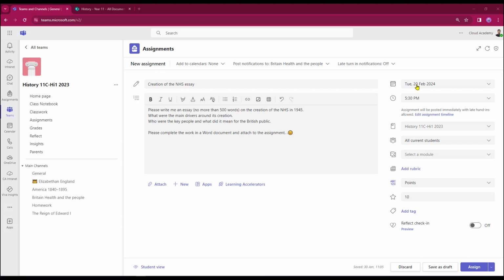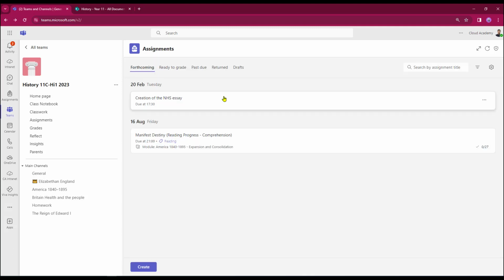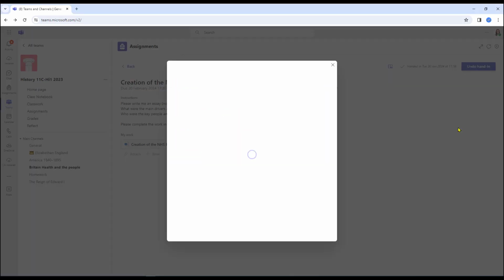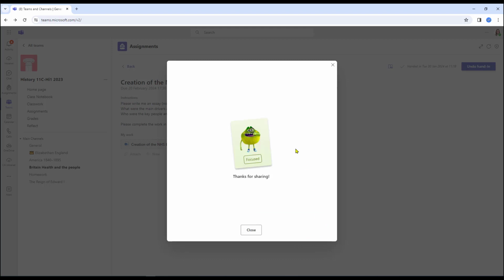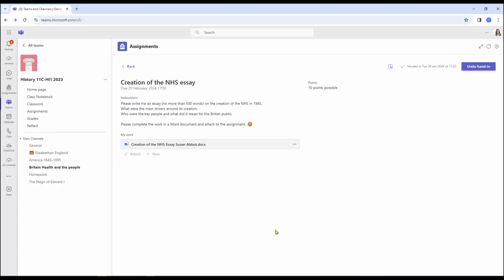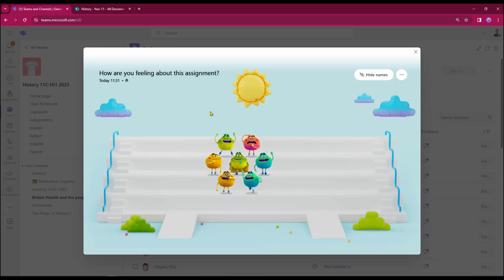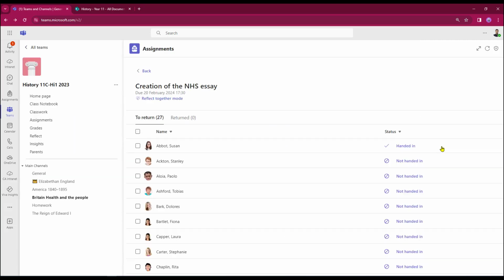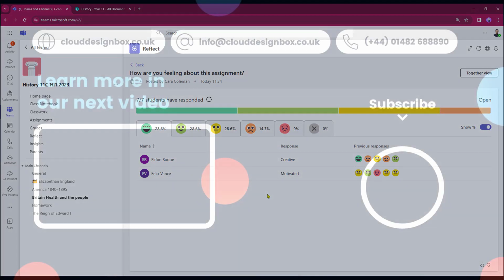HOW TO: Check in with students using Reflect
Are you wanting to know how your students are getting on with their work? In this video will be showing you how to use the new reflect check-in option that's become available in assignments.